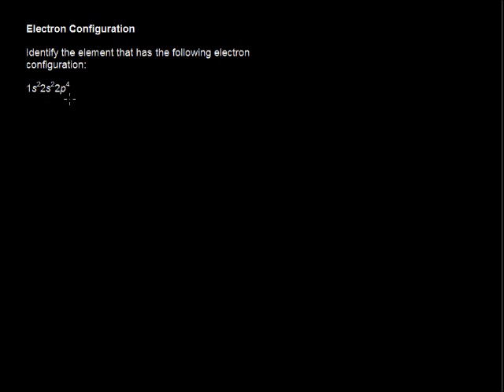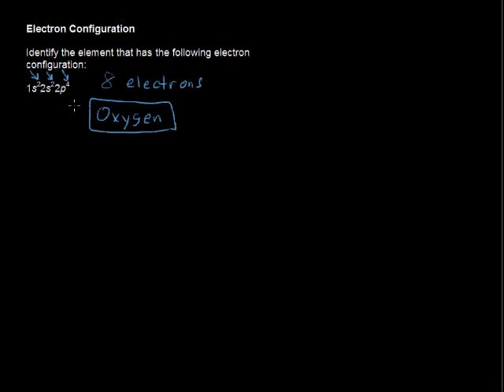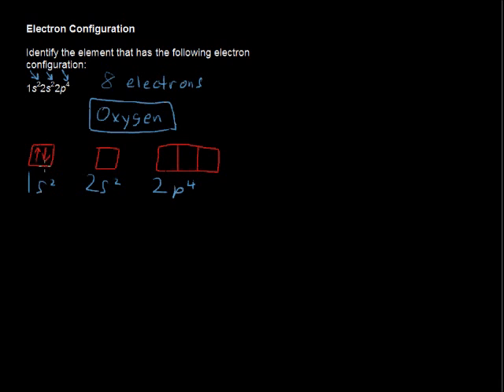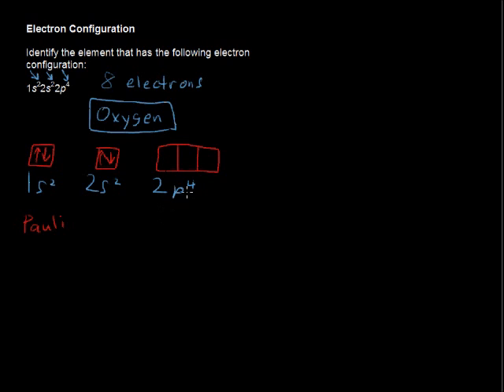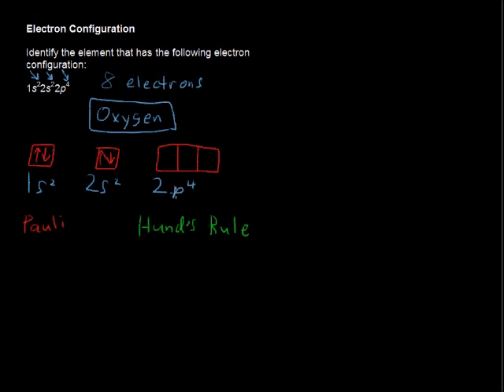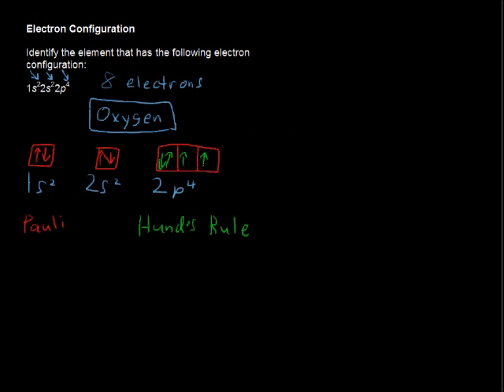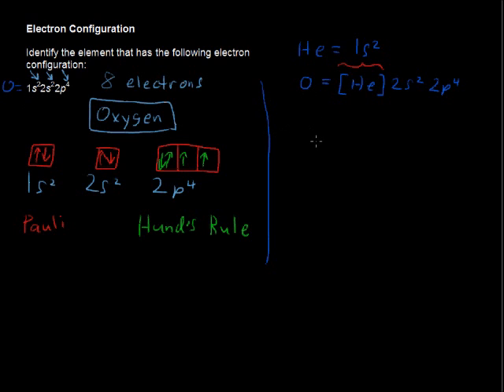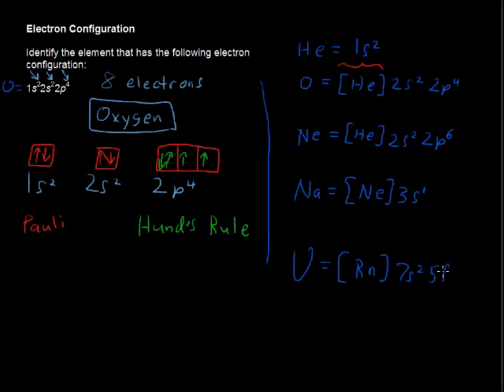How to Write Electron Configurations for Elements - Chemistry Tips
How to Write Electron Configurations for Elements - Chemistry Tips. Looking for college credit for Chemistry?